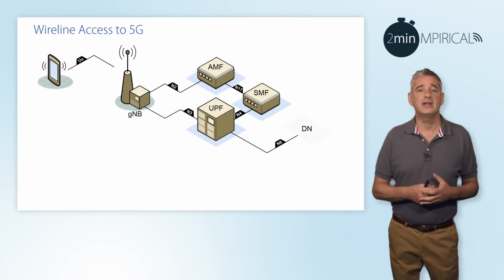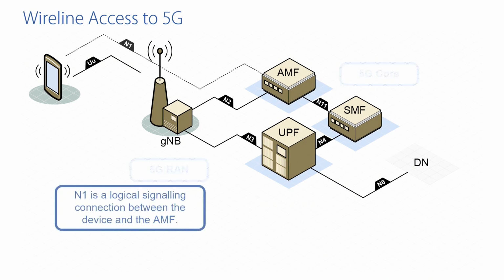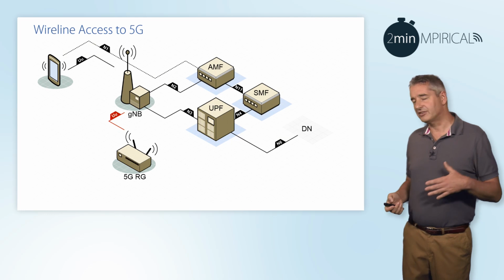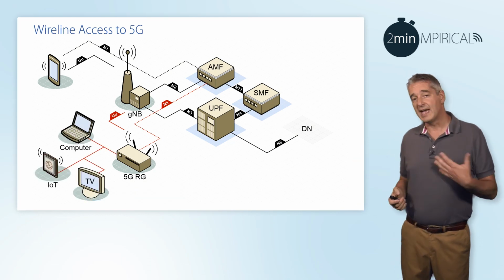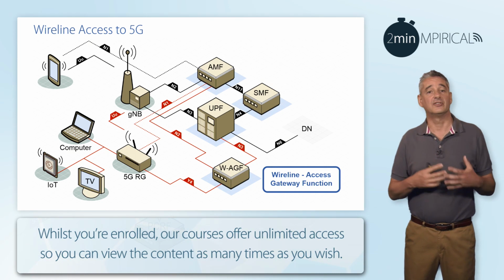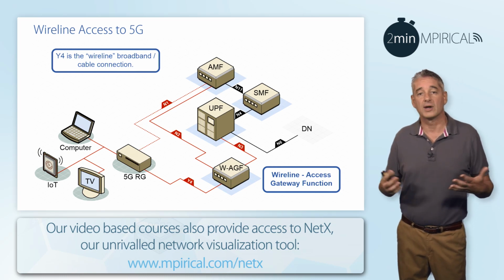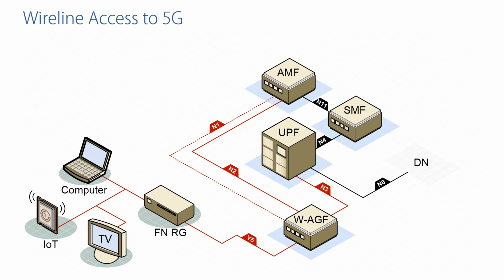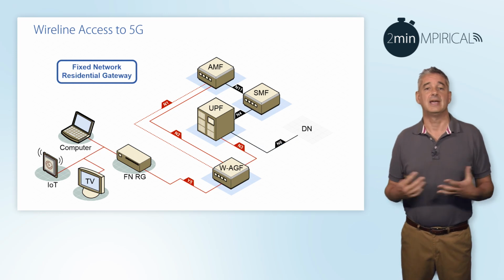Wireline Access in 5G - 5G Wired Telecoms Technology Training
5G Wired - Mpirical Telecoms Technology Training. Our 2min On series contains trending telecoms topics and key technology subjects delivered in a short, easy-to-digest overview format. You can access some of our 2min On videos as a free resource on our YouTube channel or purchase a subscription to our entire portfolio of newly branded Telecoms Bytes microlearning videos on our